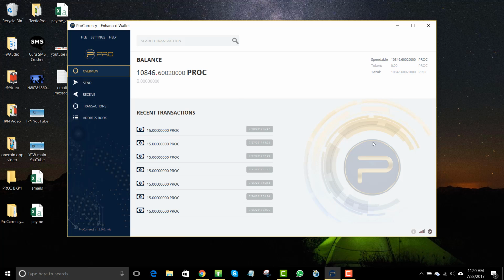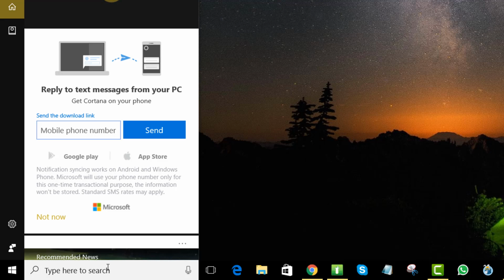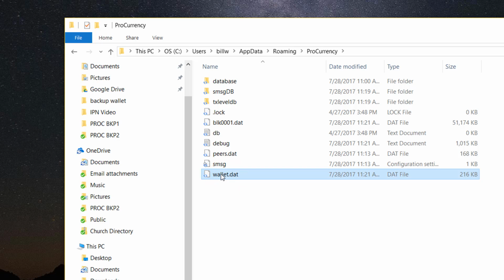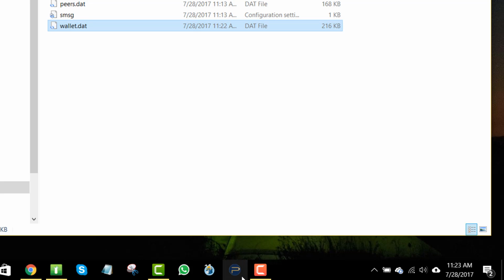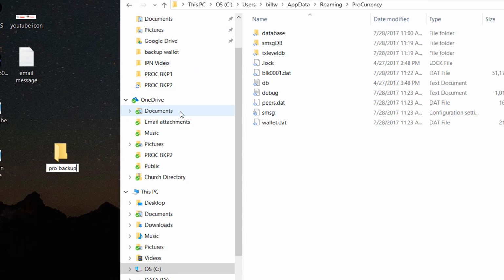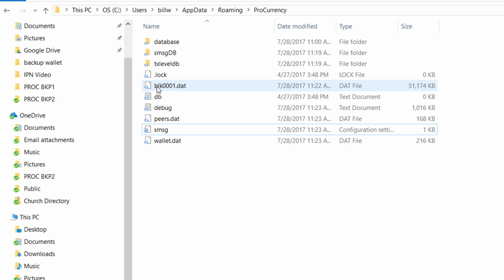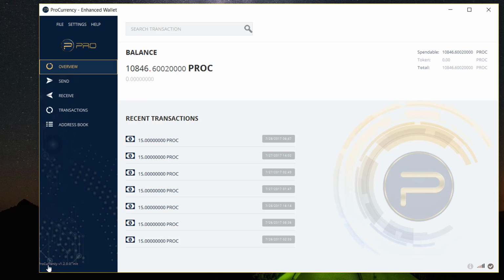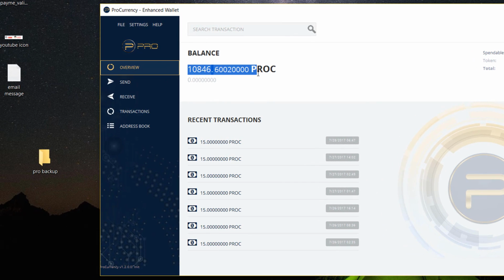PRO Wallet Out Of Sync - Another Solution To Fix